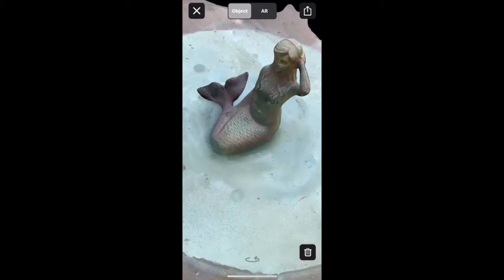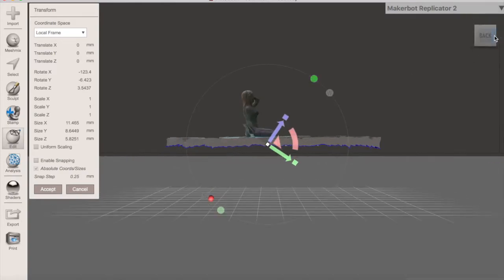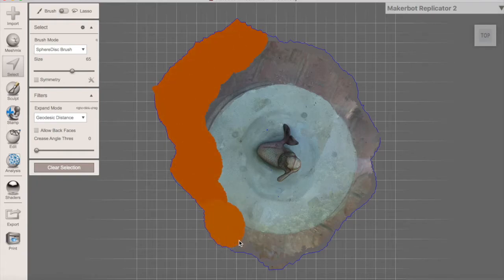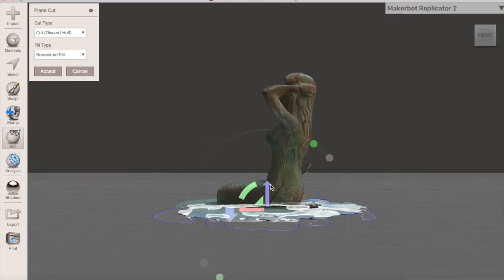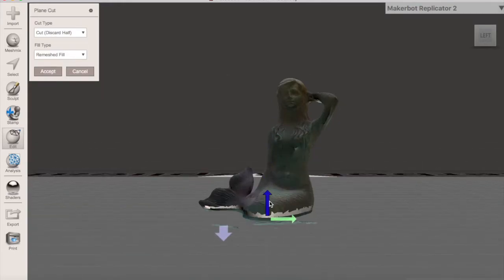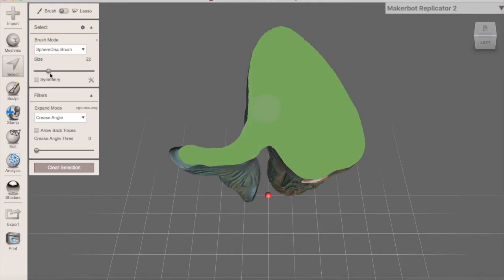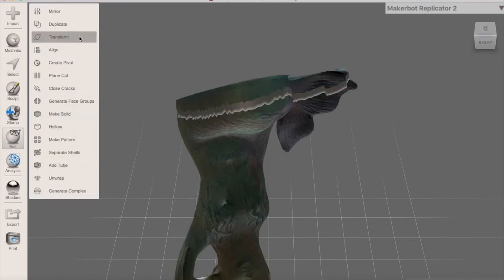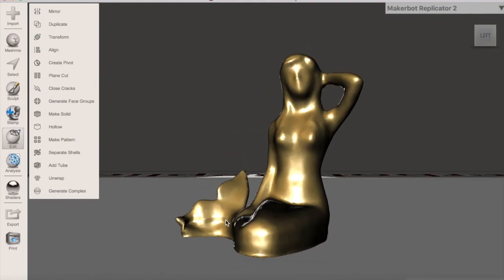Trnio Tutorial: Meshmixer Editing Part 2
This tutorial is about using Meshmixer to add a base to your Trnio scan.